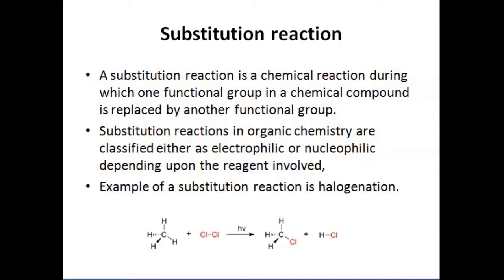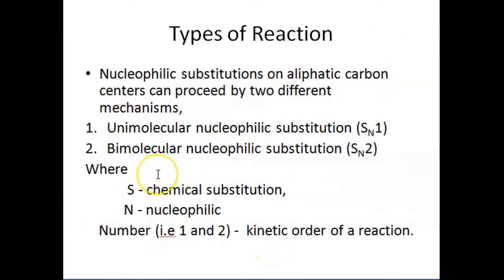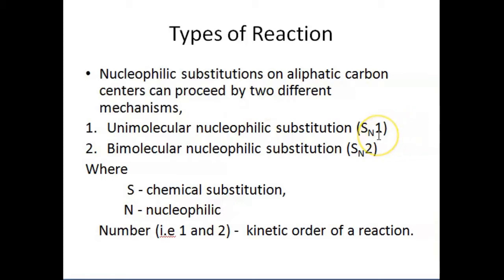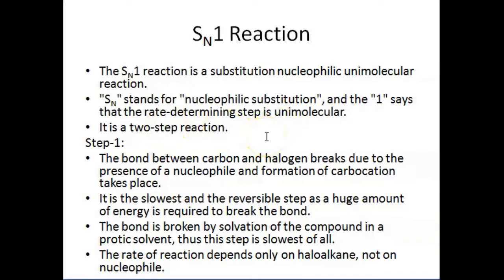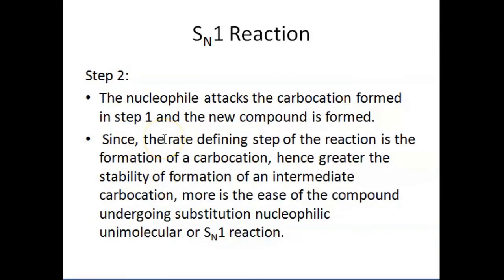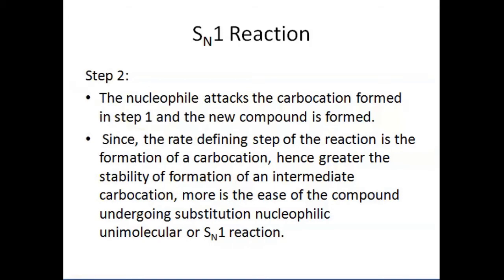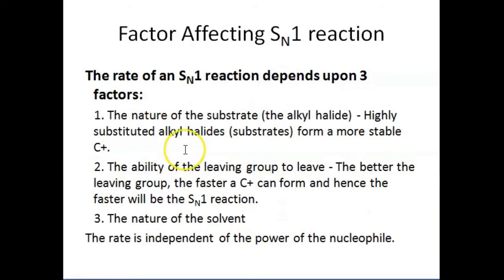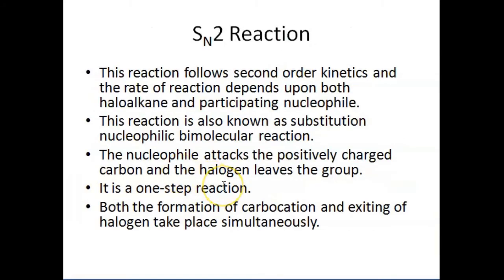CBSE - Chemistry - Haloalkanes and Haloarenes - Substitution Reaction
This video is part of a crash course for CBSE Class 12 exam offered by clay6.com. This covers Substitution Reaction concept in Chemistry.